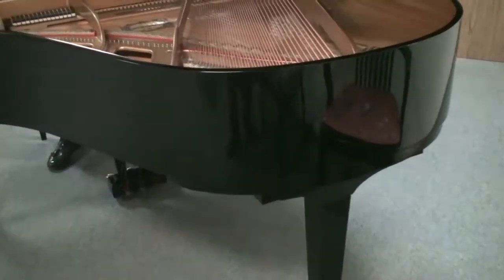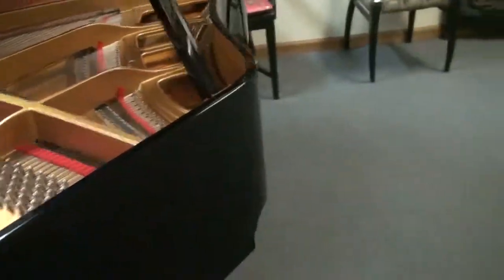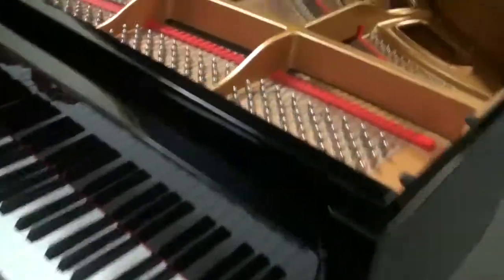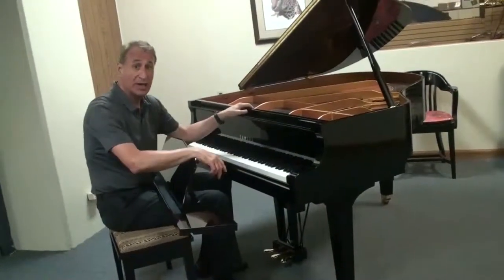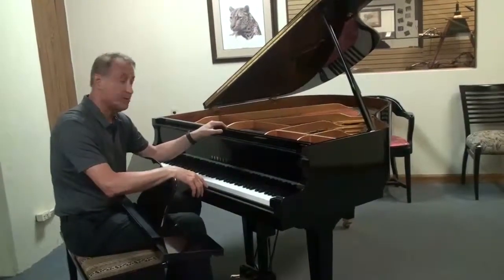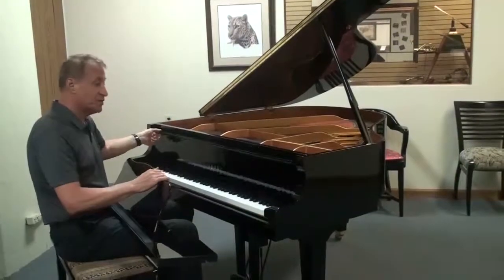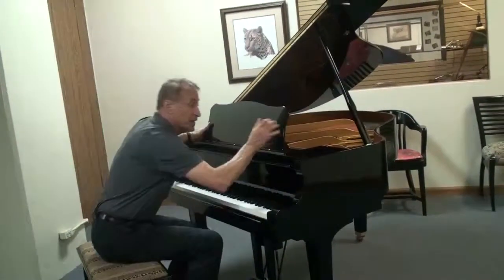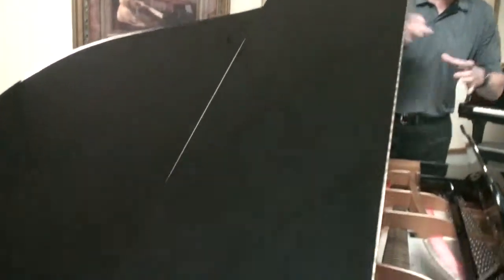Yamaha 5'3" Grand Piano